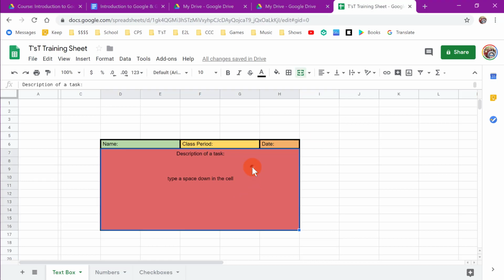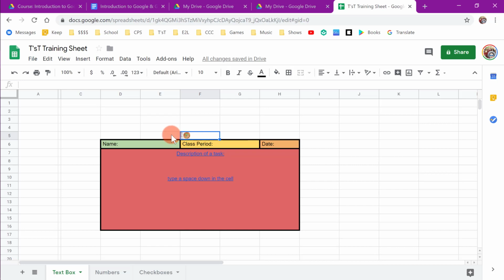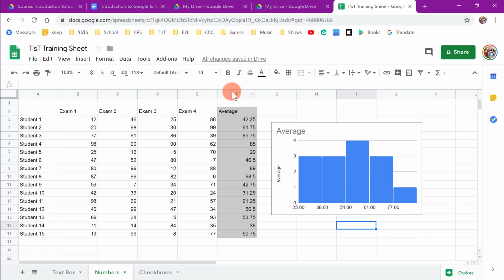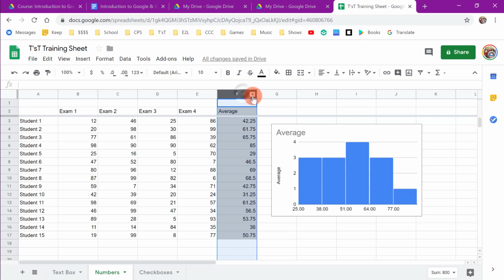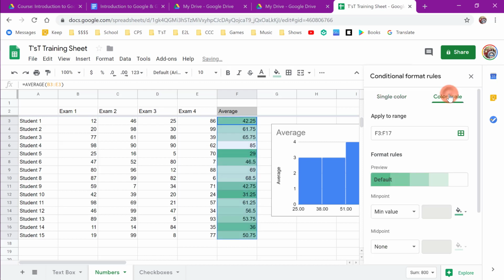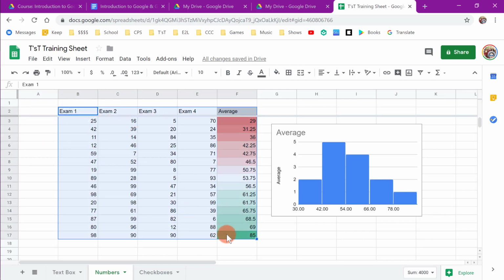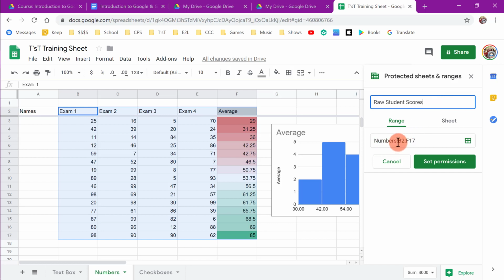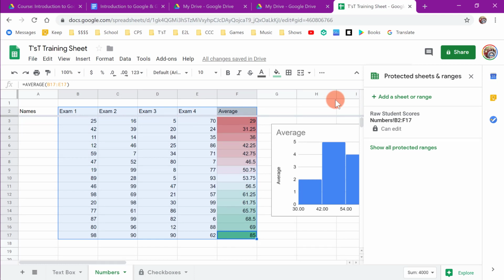Teaching with Tech #11: Google Sheets Advanced